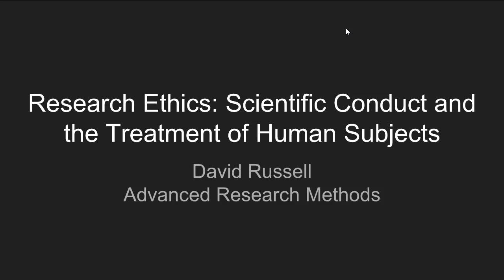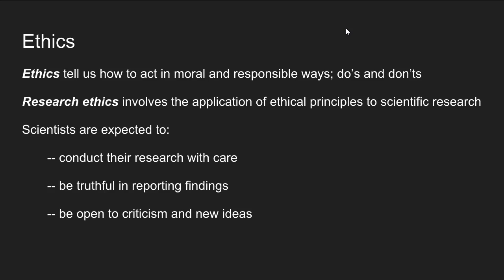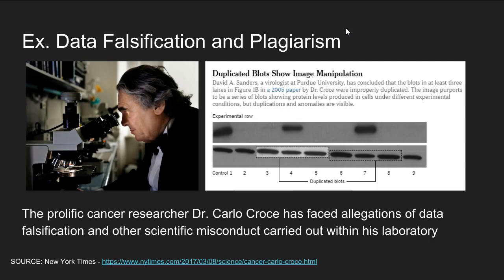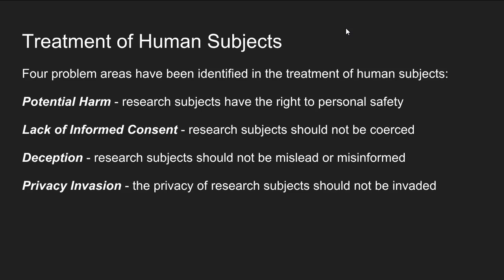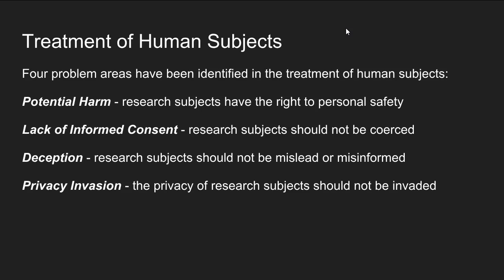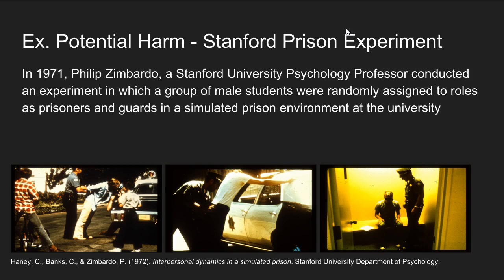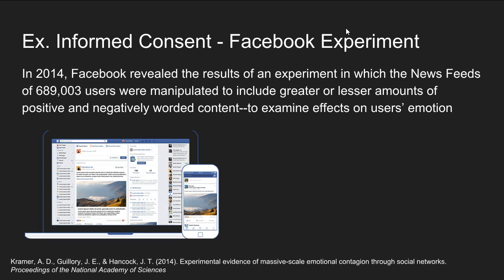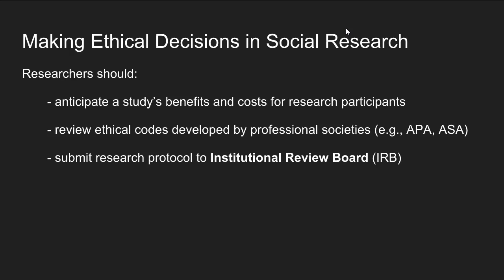Research Ethics: Scientific Conduct and the Treatment of Human Subjects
In this lecture, I provide an overview of ethical principles in scientific research and describe cases of scientific misconduct and ethical wrongdoing.